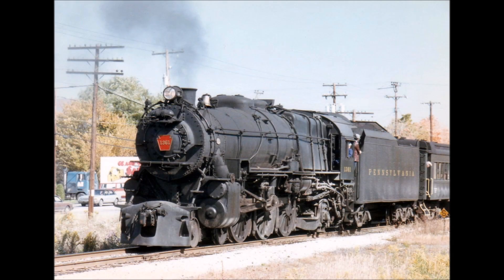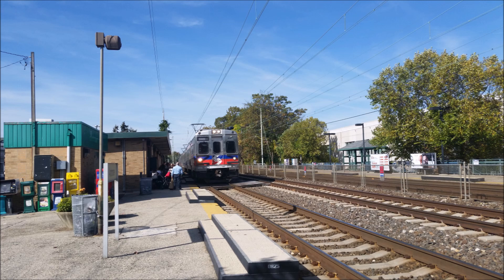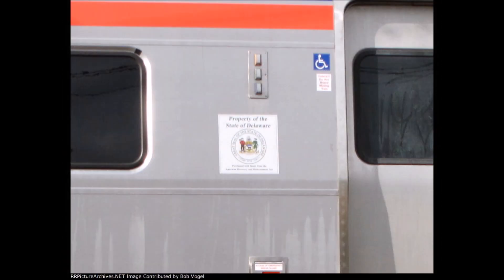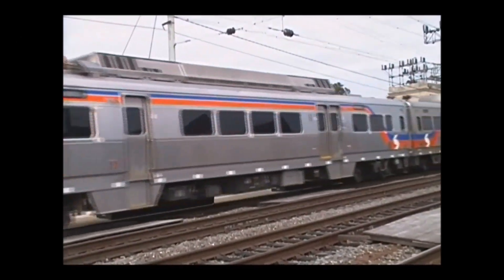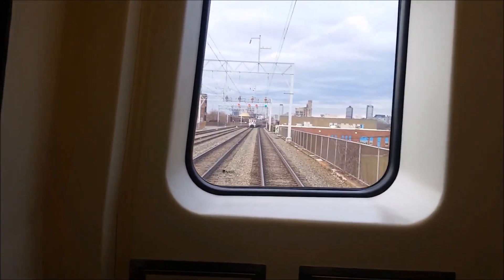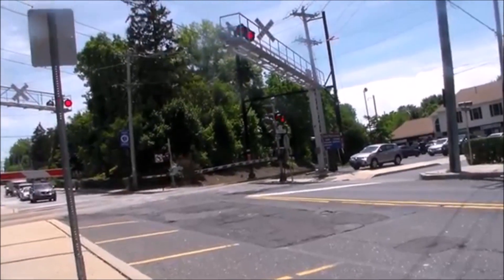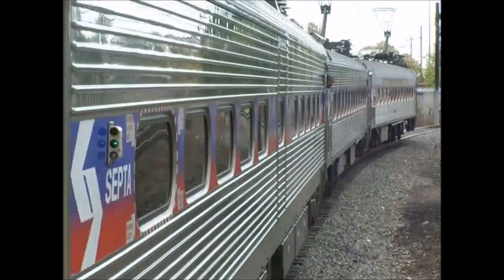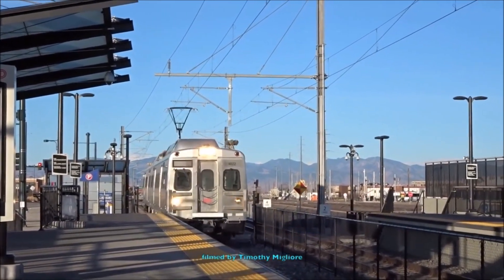Engines of SEPTA Silverliner Vs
You have all waited way too long and patiently for it but here it is finally. Engines of SEPTA Episode IV Silverliner Vs. This took way longer than it should of due to me busy with school and having to rerecord the narration due to the old one sounding horrible.
Also please no "FIRST" comments as those get annoying and show you'd rather be the first to view rather than comment or congratulate me on my work let alone care about the content.

Chapters
Intro: 0:00
Out With The Old & In With the New: 1:21
5 Years Late: 2:39
Specs and Features: 3:15
Horns: 5:05
Minor Facts: 6:08
RTD Silverliners: 7:21
Minor Flaws: 8:18
SEPTAgeddon (Silverliner V outage): 9:11
Helping Hands: 10:10
Return To Service: 11:29
Ending: 12:28